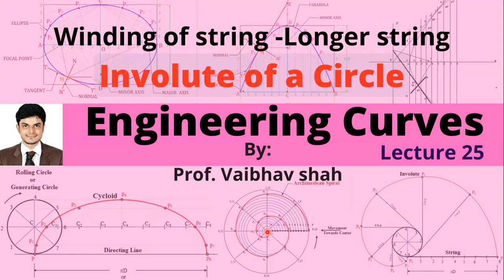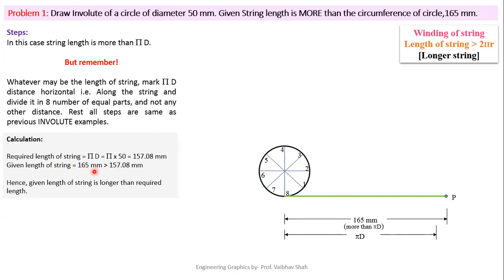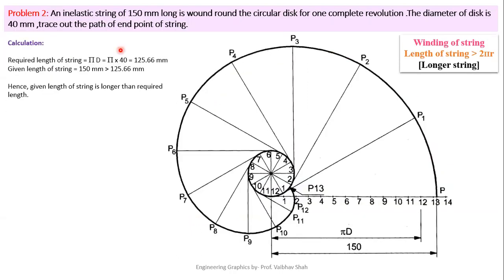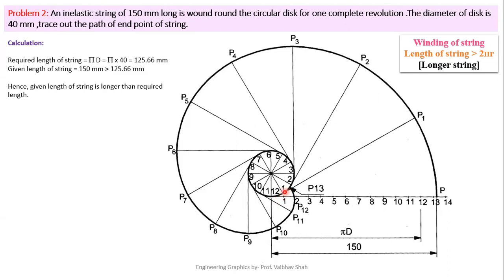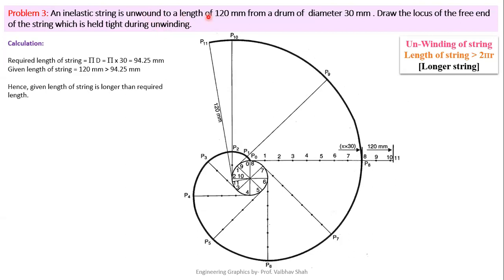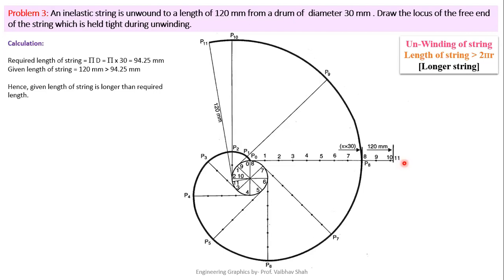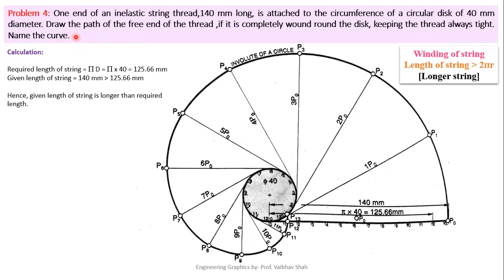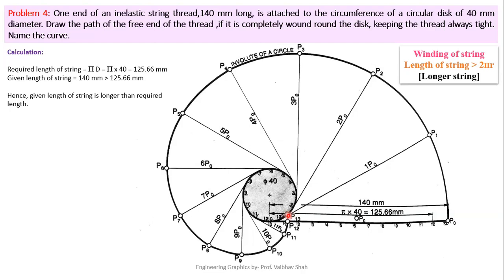Involute of a Circle| Winding of string - Longer string | Engineering Curves | By: Vaibhav shah